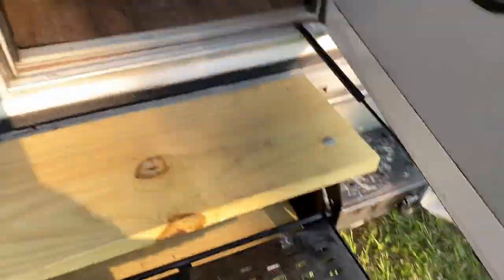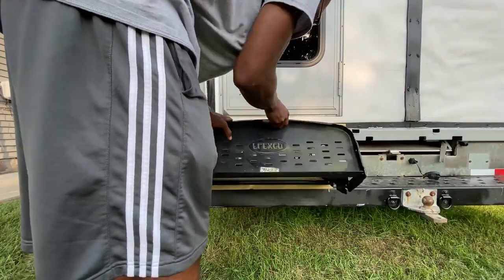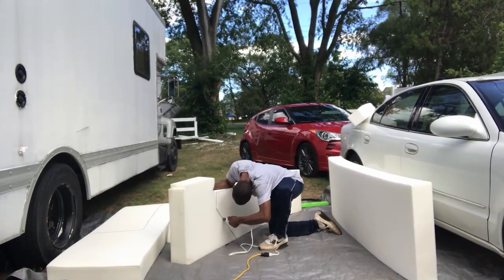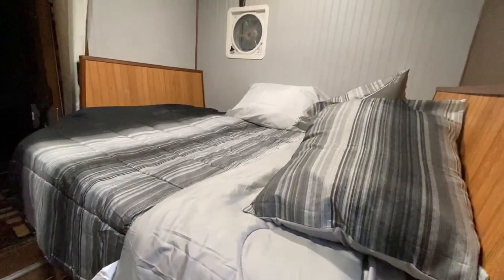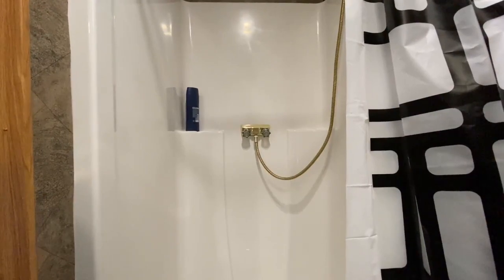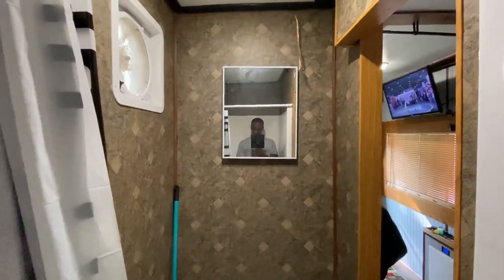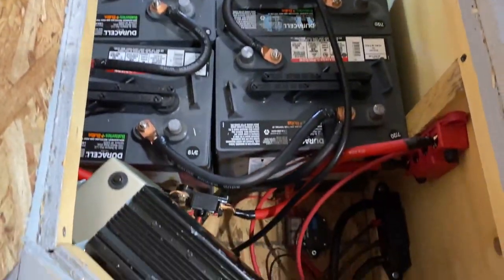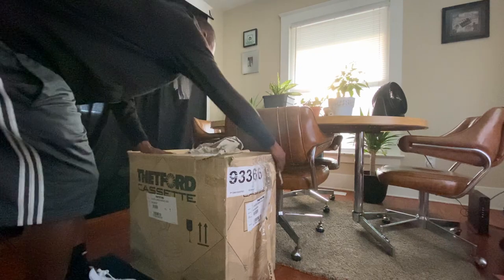UPGRADES AND GIVEAWAYS!!!! READ DISCRIPTION UHAUL BOX TRUCK CONVERSION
Help me name the truck! Comment what you think the name of the truck should be.
Best name will receive the gift stated in the end of the video.

In this video I do some electrical upgrades, add a toilet, and make the cushions which allow me to transform the dinette into a bed for the first time.

Any support in manifesting the projects and ideas on The Heard Vanlife is welcome. Thanks in advance.

Sunmaki Induction Cooktop

Uno Casa 2in1 5 Quart Dutch Oven Pot with Lid Cast Iron

Xantrex 806-1810 Model XM 1800 Pro Series 12V Power Inverter

BRIGENIUS Camping Fan with LED Lights

Bayite DC 6.5-100V 0-100A LCD Display Digital Current Voltage Power Energy Meter Multimeter

Kohree Upgraded Led RV Ceiling Double Dome Light Fixture

Tento Lighting Low Voltage 13.5 Inch RV Boat Car Van Interior Automotive Decorative Lighting Strip LED Light Bar

RV Kitchen Pendent Light | 12V LED

Conntek 15363 NEMA TT-30 Extension Cord with Ergo Grip

Pyle 4'' x 6'' Three Way Sound Speaker System

TV Wall Mount Bracket Full Motion

Seismic Audio Composite Audio Video 1.5 Feet 3 RCA

LED Camping Lantern

Ottohome Collection Multi Color Contemporary Boxes Design Runner Rug

Ottomanson Ottohome Collection Contemporary Boxes Design Area Rug

Dual USB Charger Switch Panel

FHD 1080P Backup Camera and 7 inch Monitor kit

ARKON Drill Base Tablet Mount for Apple iPad Air 2 iPad Pro iPad 4 3 2 Samsung Galaxy Note 10.1 Galaxy Tab Pro

Goal Zero Yeti 1000

32 inch Samsung TV

24 inch Supersonic tvs

100 watt Renogy solar panels